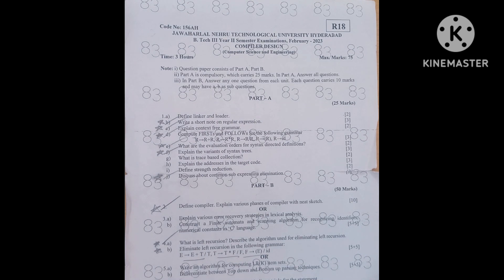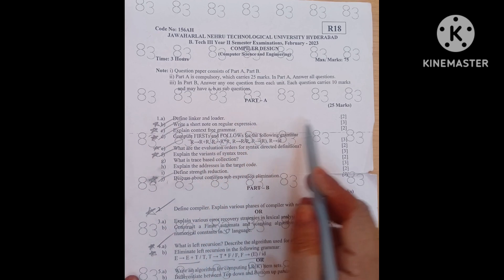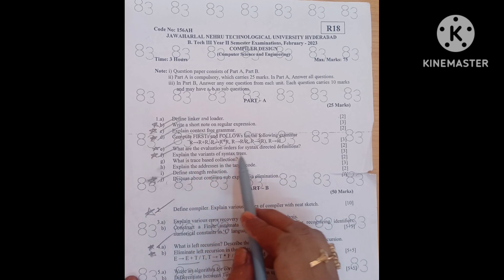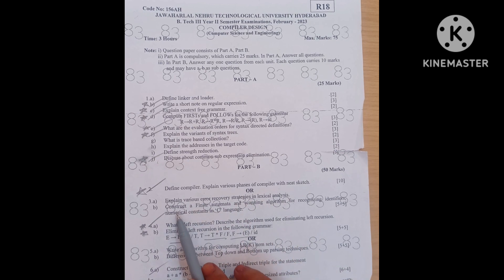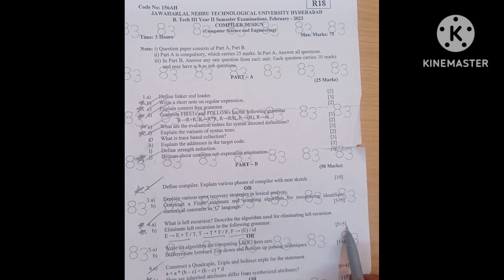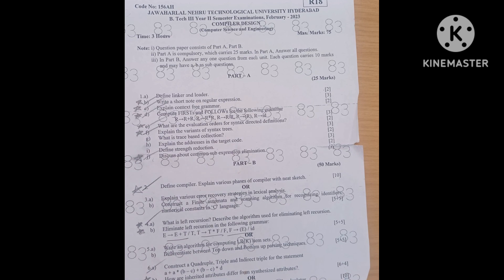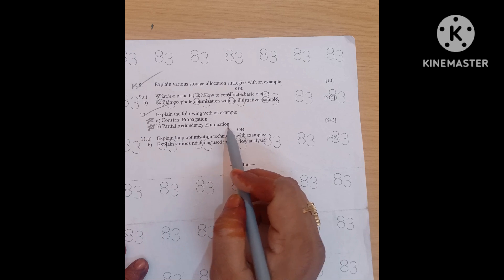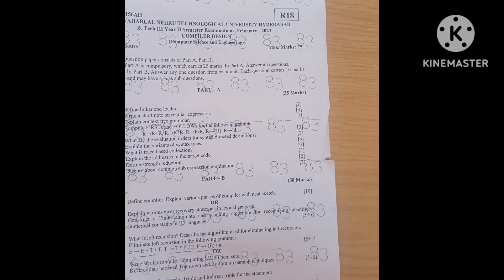Compiler Design JNTUH R18 Feb 2023 old question paper